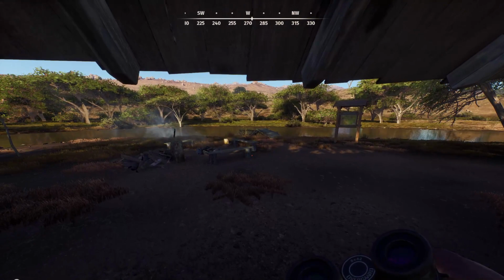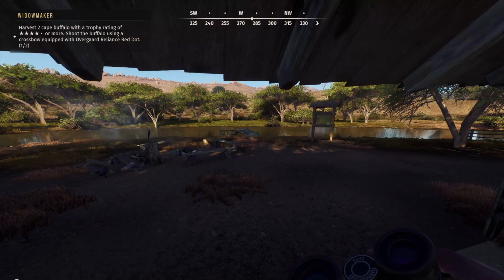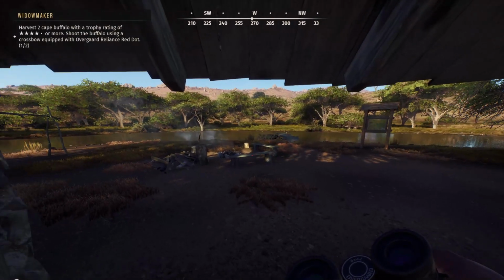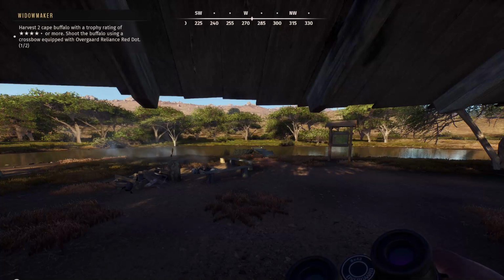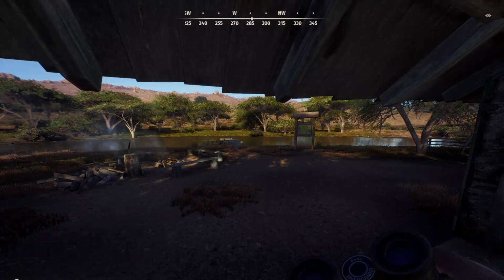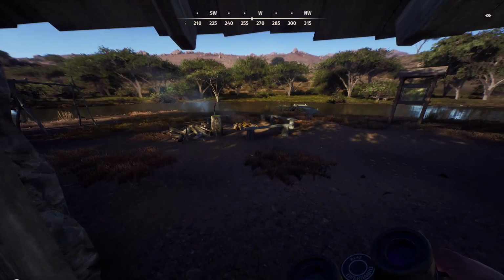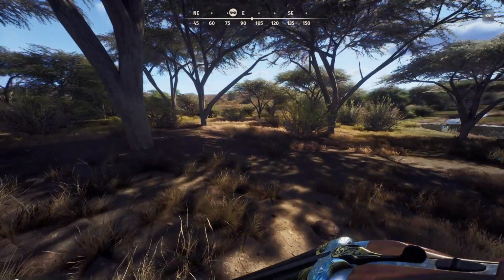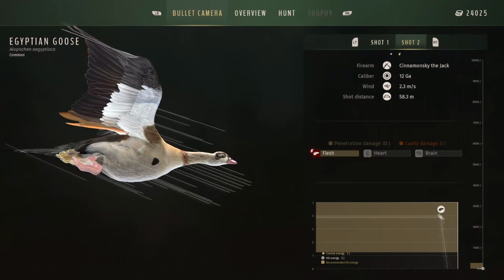WotH: Buffalo hunt turned into a goose hunt, got a 5-star Egyptian Goose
Managed to shoot one buffalo with a crossbow, but got the wrong one. Then I turned to goose hunting, practicing shooting them from the air. Accidentally got a 5-star goose. To complete the fun, I got trampled by buffalos.